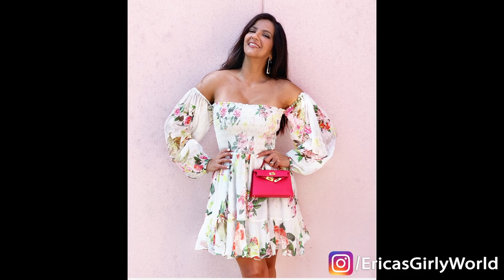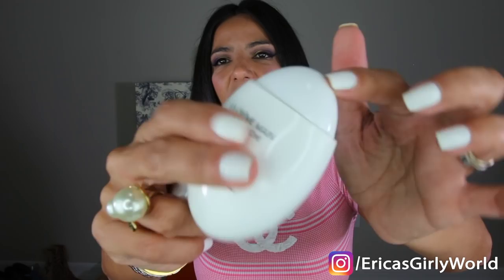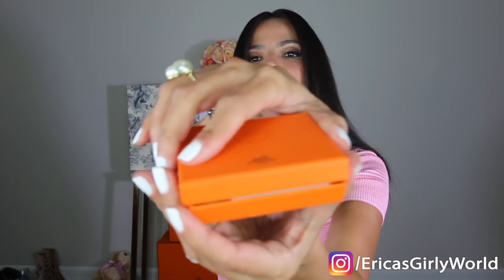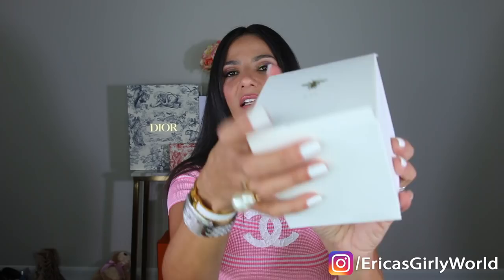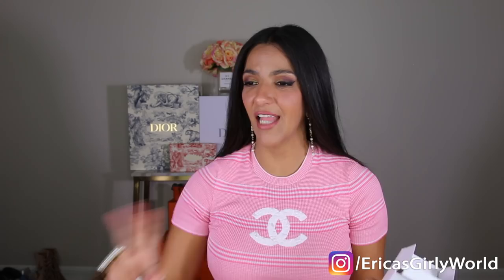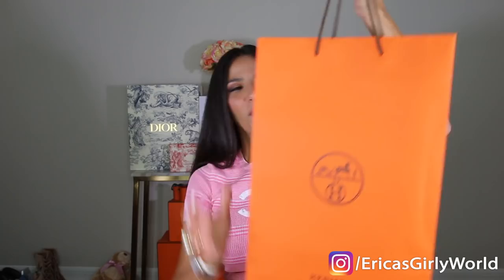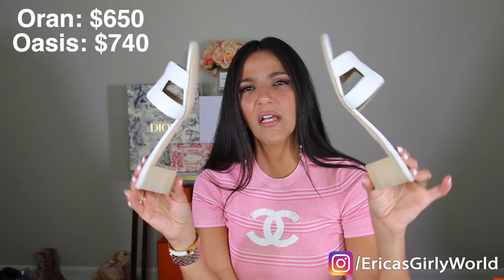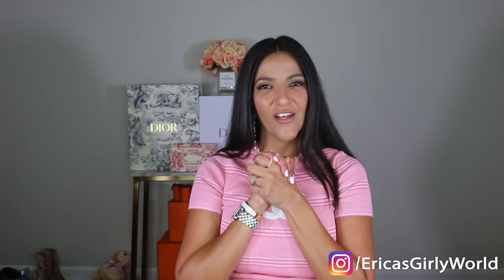What I Got For My Birthday! Hermes, Dior Jewelry, Chanel, Coach | Ericas Girly World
(You might have to click on the top right to change the currency to US Dollars).

And when in Dubai, make sure to visit Tutu's Kurniati beautiful concept store at Palm Jumeirah!

This video contains a collaboration with Tutuskurniati.com

Thank you for taking the time to watch my videos and for being part of my life! Never thought in a million years that I would be a Youtuber doing what I love! I am just a regular person: a mom, a professional, an immigrant, a wife doing what I love! It is an honor that you choose to spend a little piece of your day with me! Love you!